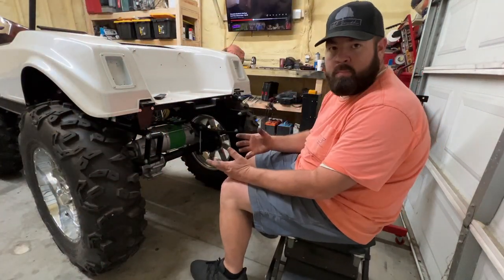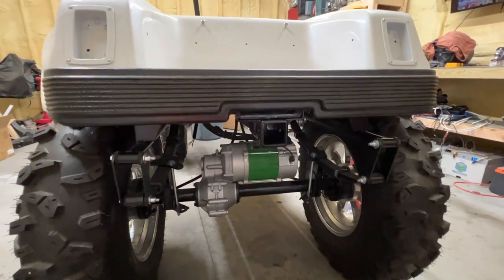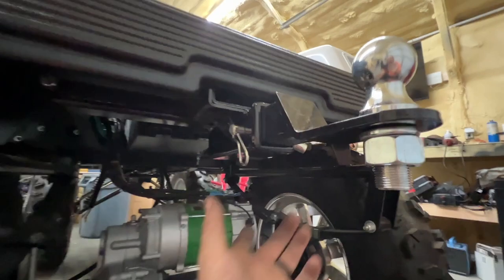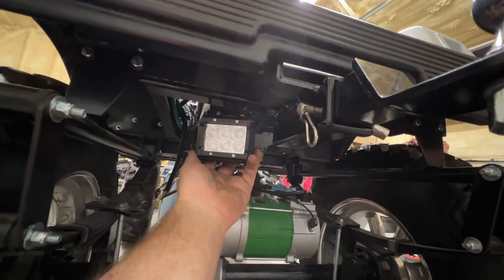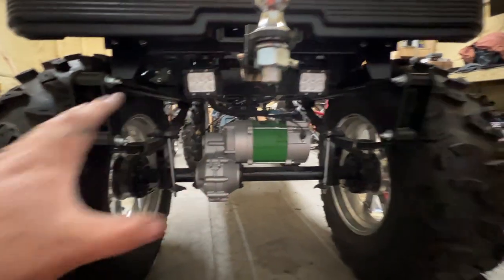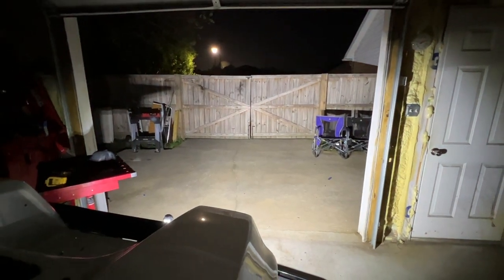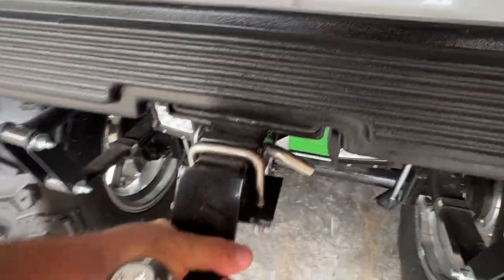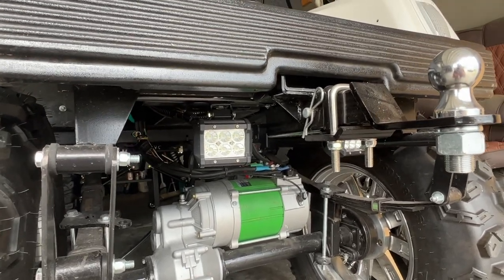Club Car DS Golf Cart Trailer Hitch Install & Nilight Reverse (Back Up) Lights | WLKNTALL Tow Hitch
On todays video, I show how I mounted the nilight light pods as reverse lights on the golf cart along with a trailer hitch. Its a simple video with some mods that really help the cart stand out. The reverse lights will automatically power on when I switch the golf cart in reverse. I used a 12v relay to accomplish the wiring in a different video.

Hitch W/O Seat
Hitch with Seat
Hitch Clamp
Light Pods

Minimum $75 order